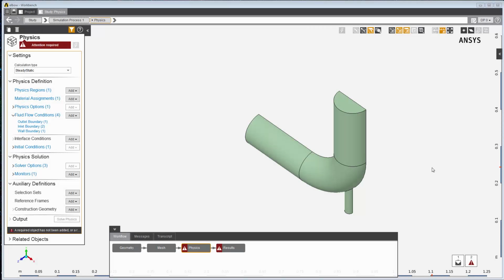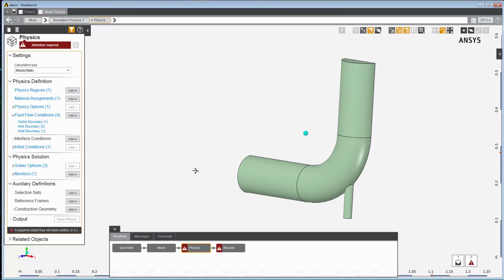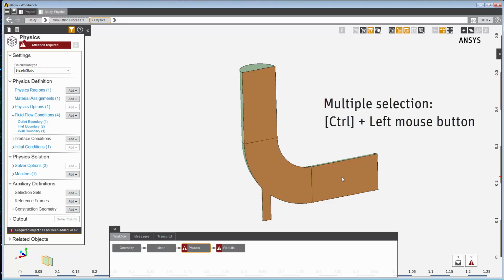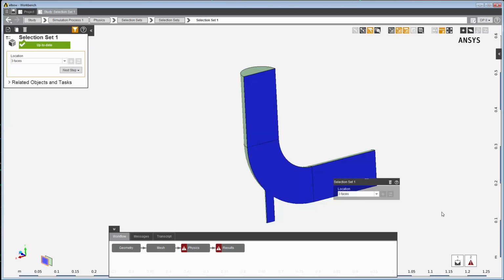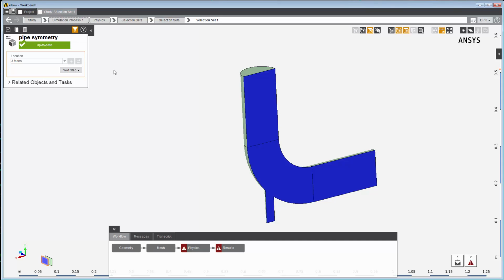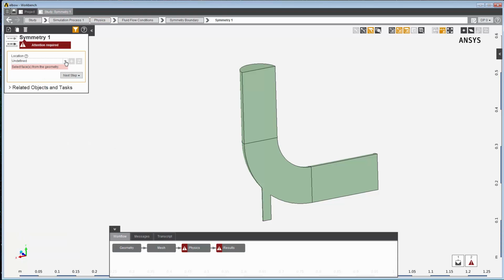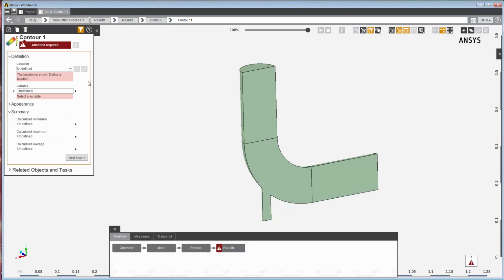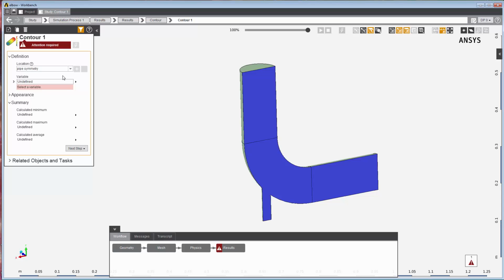ANSYS AIM: Defining and Using Selection Sets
In this demonstration, you'll learn how to create selection sets for your ANSYS AIM Study. Selection sets save time by allowing you to collect and combine objects, such as faces or bodies, in the graphics display so that you can use them more efficiently later in your Study. ANSYS AIM provides easy simulation software for design engineering in an integrated multiphysics simulation environment.